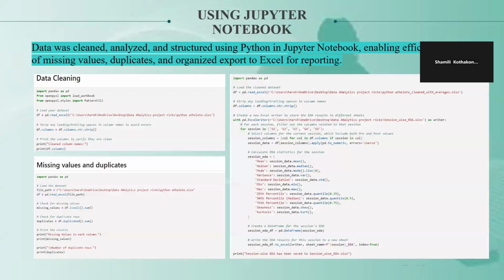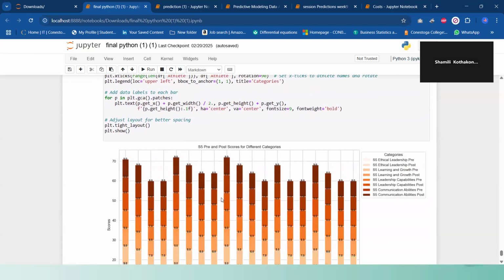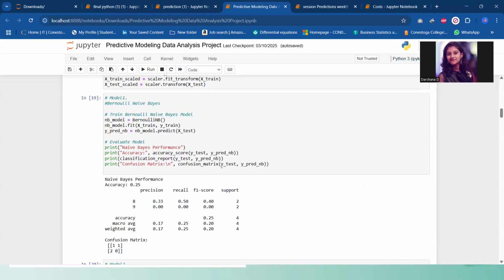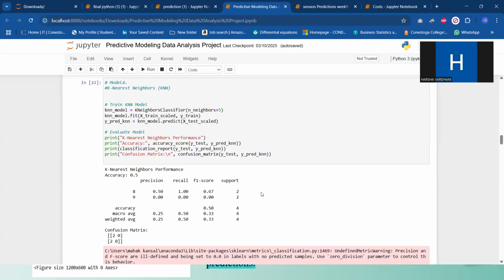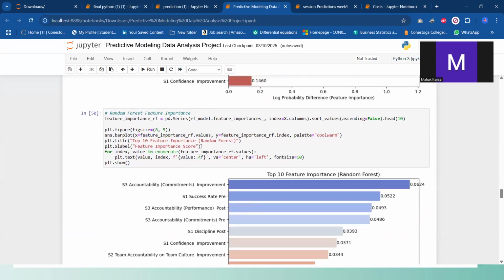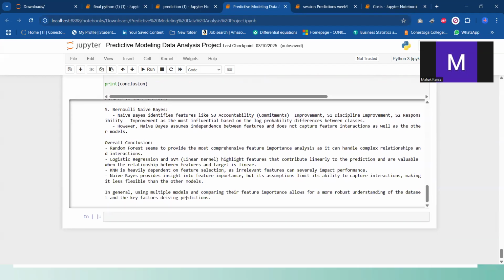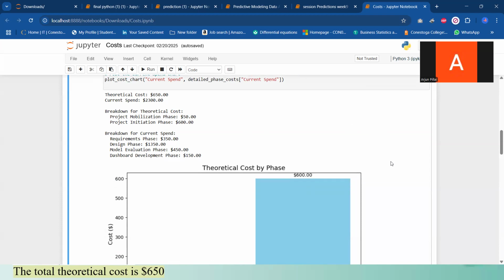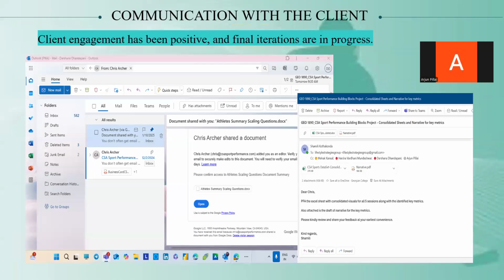BDAT 1011 Weekly Development Progress Status Video Recording Group 2